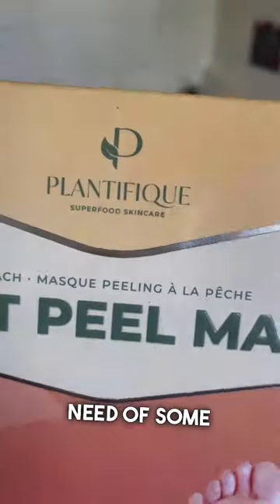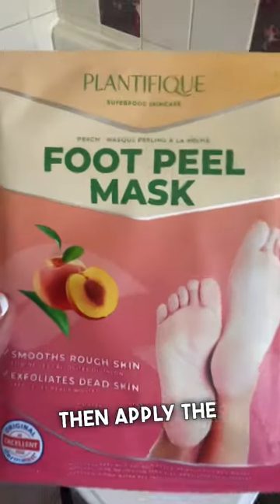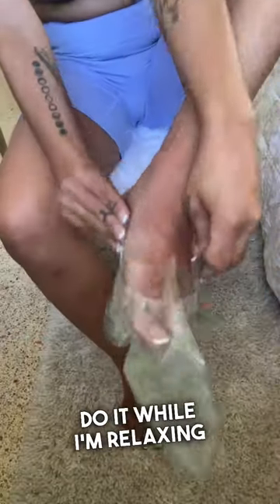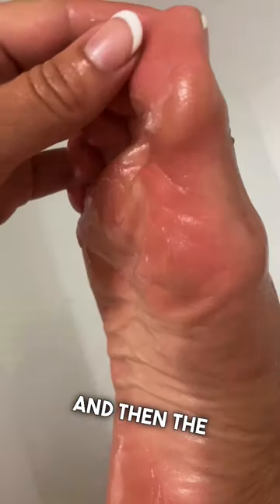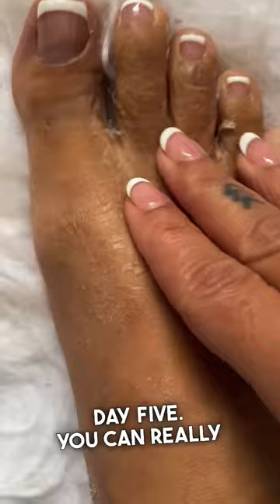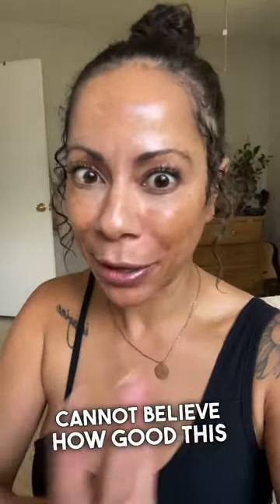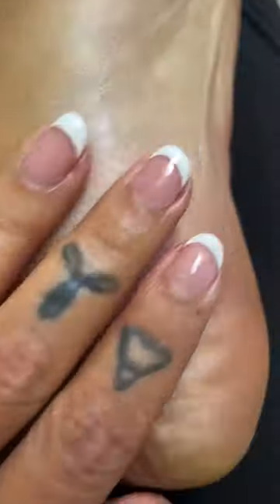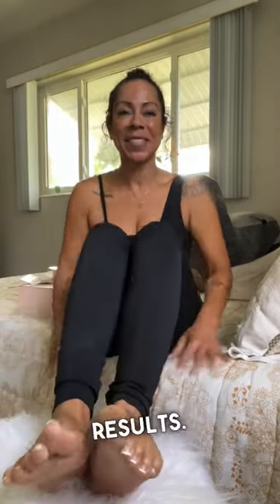The peeling feet is my own kind of guilty pleasure😩🤫